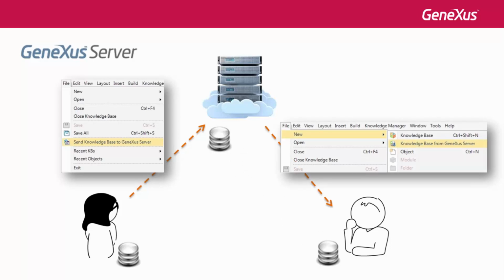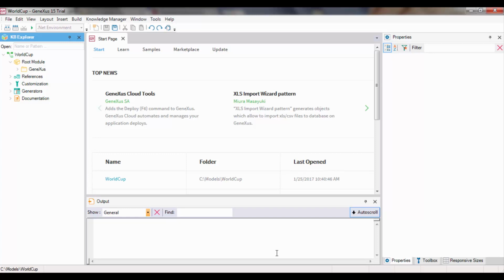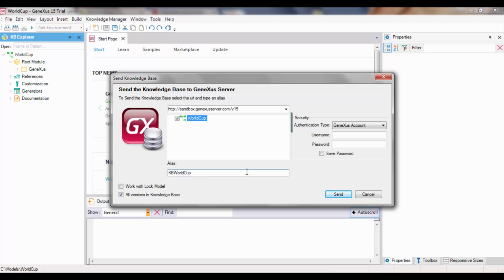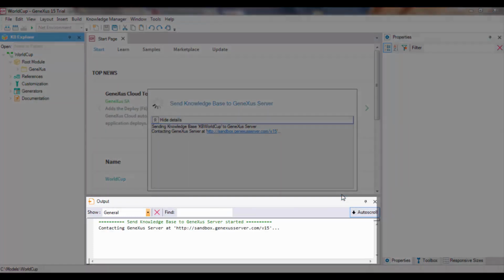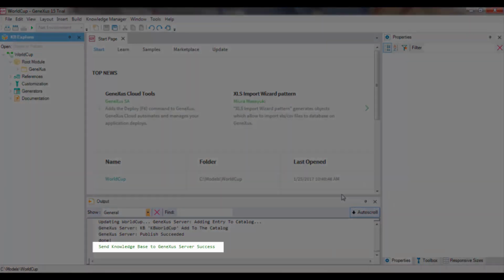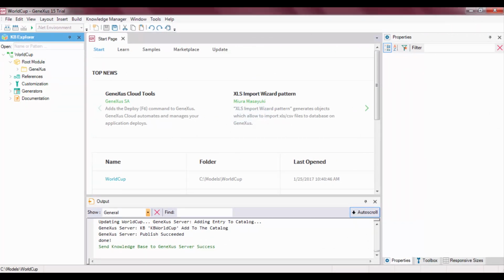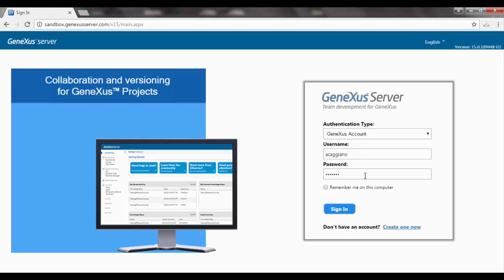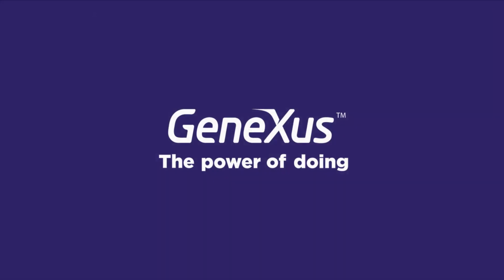How to send a KB to the Server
A demo shows how to send a local KB to the Server, so that other users (from the development team) can connect to it. See how to view the KB from the Server.